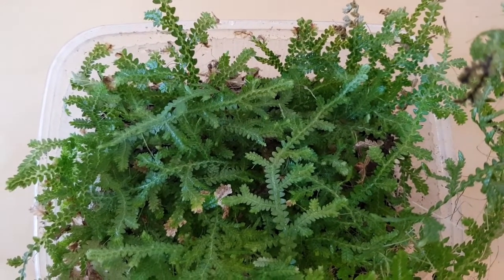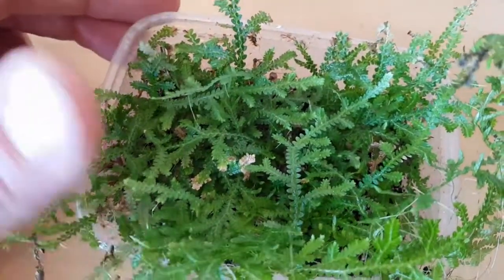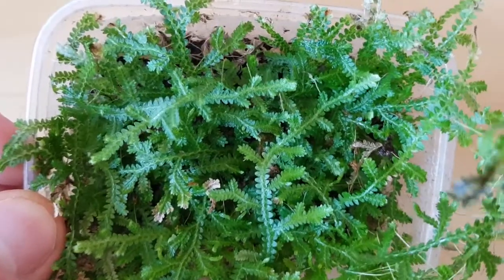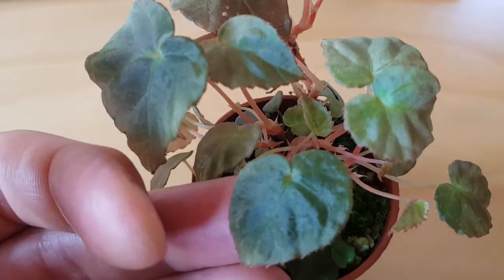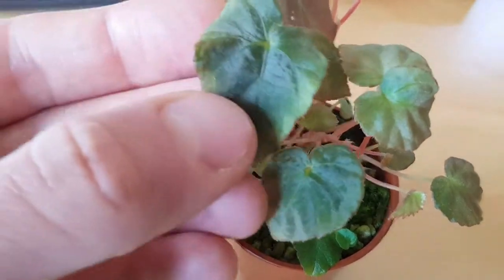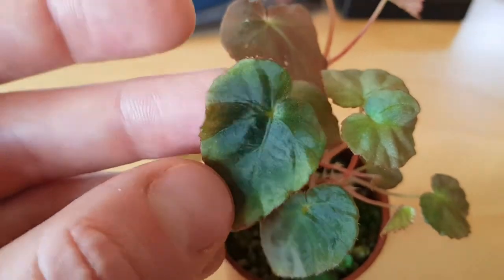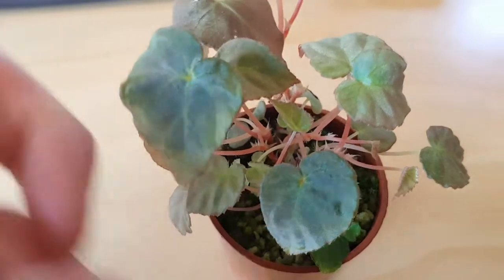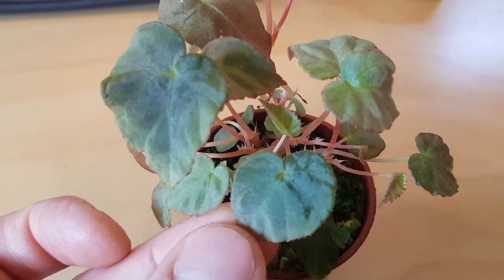Colour change plants: Selaginella serpens and Begonia pavonina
Two unusual tropical species for a number of reasons, not least they both show different forms of colour change. Selaginella serpens is a spikemoss which as a genus have been around more than 400million years.  Selaginella serpens is a largely Caribbean species that changes from green to white-ish at night.

Begonia pavonina is a rhizomatous species from Malaysia. Growing in low light on the forest floor its leaves have a blue iridescence changing from green/bronze to blue depending on how the light hits it.